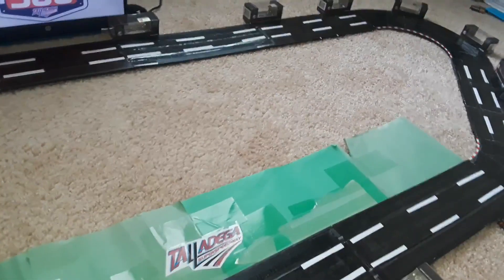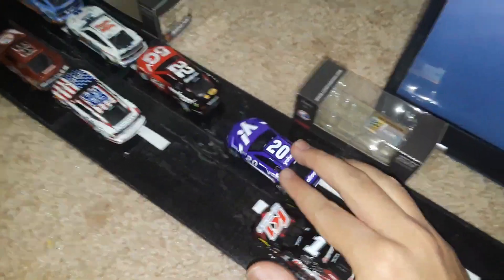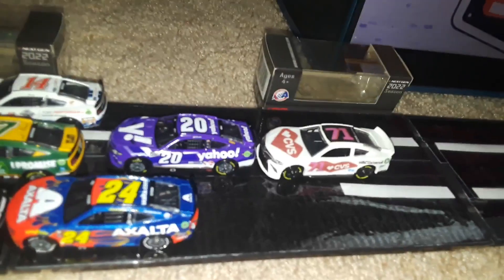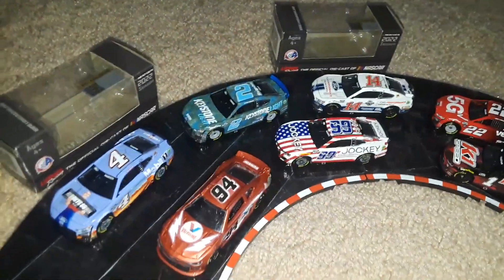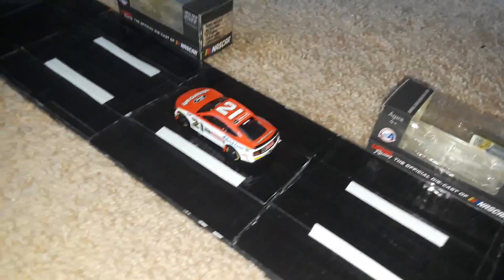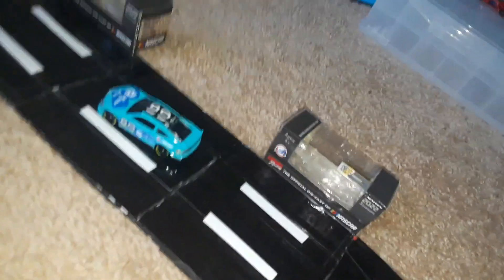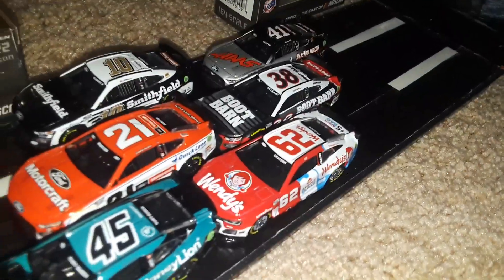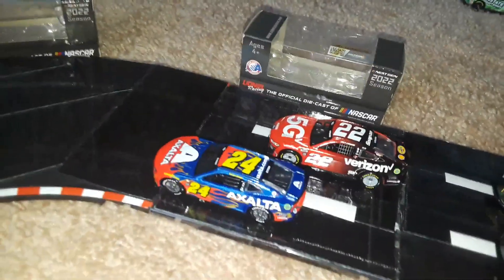Flashracing Cup series season 4 at Talladega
Who's is going to win Talladega in the Flashracing Cup series big factor of the race is who is going to avoid the Big one